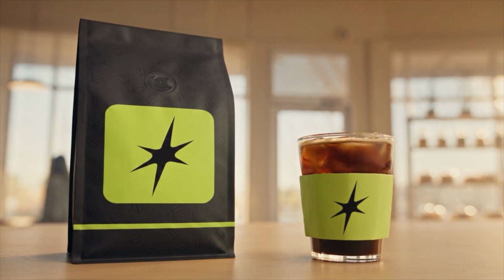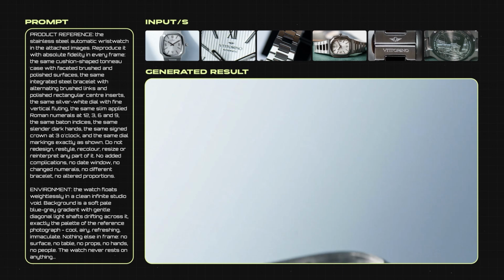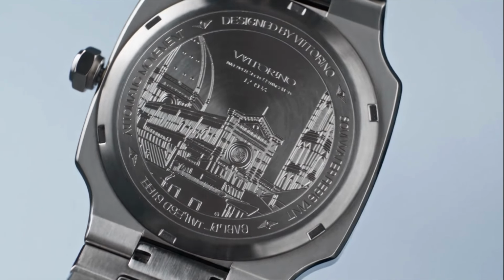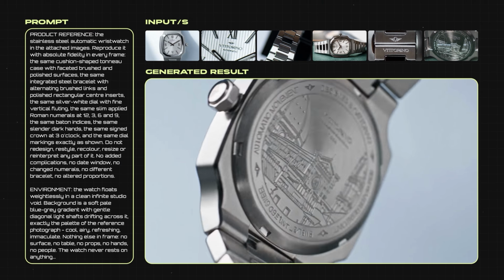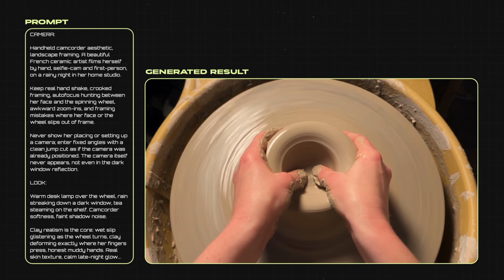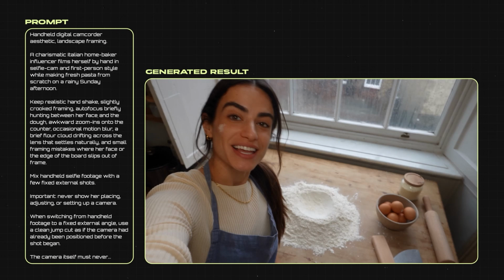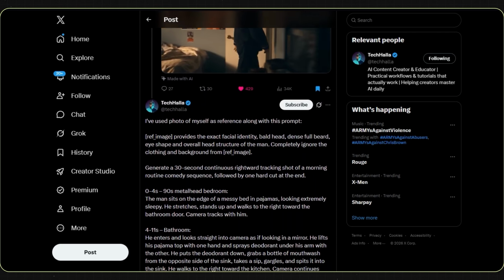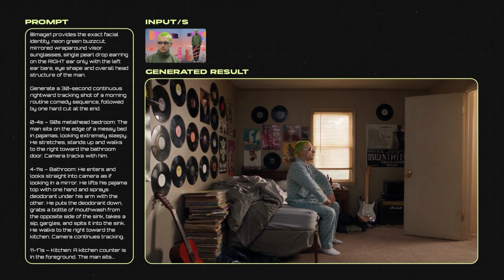I Tested Seedance 2.5 Hyper Realism — The Results Are Insane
How realistic can AI video actually get? In this video, I’m putting Seedance 2.5’s hyperrealism to the test across completely different styles and scenarios.

We’ll explore how Seedance 2.5 handles realistic product ads, sitcom-style videos, casual vlog footage, cinematic scenes, long continuous takes, and even exaggerated comic scenarios — all designed to test whether AI-generated video can actually feel natural and believable.

Each experiment pushes realism in a different way. From authentic-looking camera movement and everyday environments to cinematic lighting, human performances, natural motion, and longer uninterrupted shots, we’ll see where Seedance 2.5 shines and where things start to get more challenging.

I’ll also put Seedance 2 and Seedance 2.5 side by side to compare the results and see just how much hyperrealism has improved between the two versions.

Whether you’re creating commercials, films, social content, vlogs, or experimental AI videos, these tests will give you a closer look at what Seedance 2.5 can actually deliver when realism matters most.

Timecodes:

00:00 Intro — Made With Seedance 2.5
00:45 Breakdown — Everything That Will Be in This Video
01:01 Product ADS
02:55 Sitcom Videos
05:01 Vlog Style
06:52 Cinematic Scenes
08:03 30s+ Continuous Take
09:53 Comic And Exaggerated Scenes
11:26 Seedance 2 vs Seedance 2.5